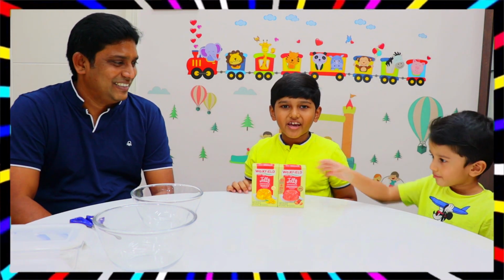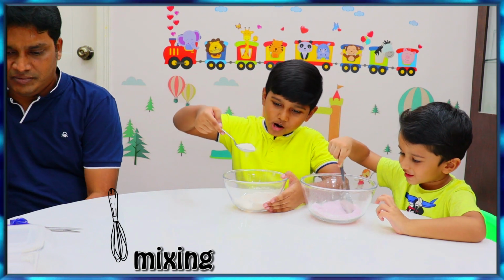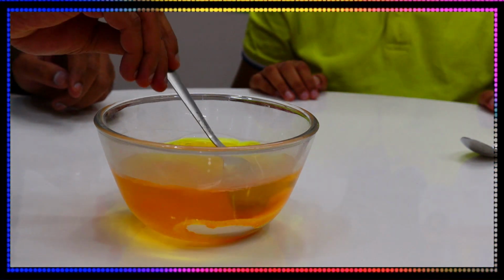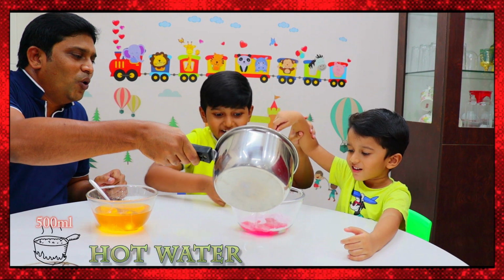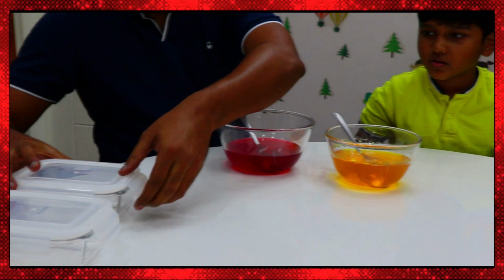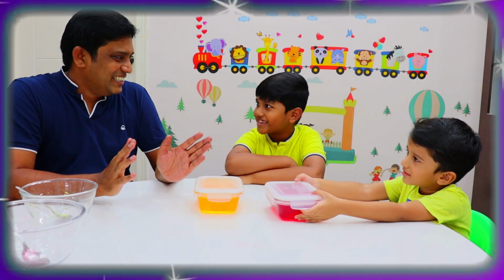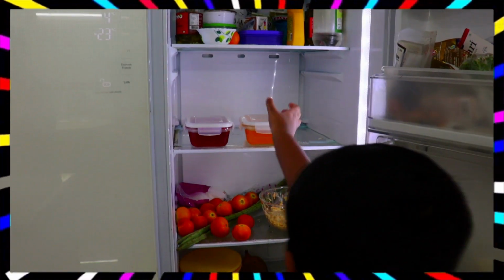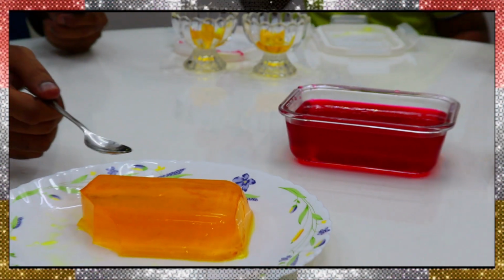How To make Jelly At Home For Kids. Homemade Jelly Make Perfect Jelly At Home, Cook Jelly at home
How To make Jelly At Home For Kids. Homemade Jelly Make Perfect Jelly At Home, Cook Jelly at home. How To Make Perfect Jelly At Home | Homemade Jelly Recipe |
Jelly in 5 Minutes, Homemade Jelly Recipe, How To Make Perfect Jelly At Home, Cook Jelly at home for kids.

Children's jelly recipe at home. Jelly for kids.